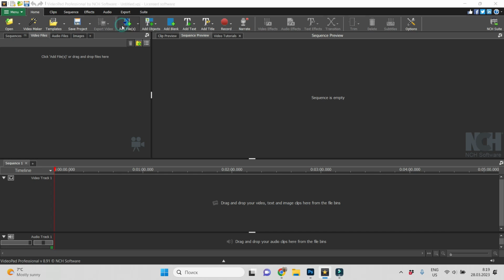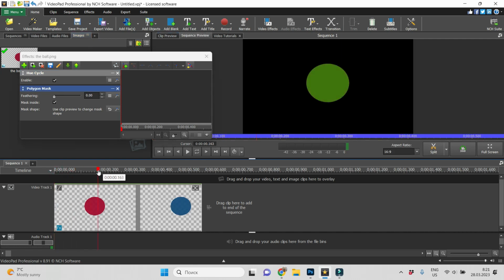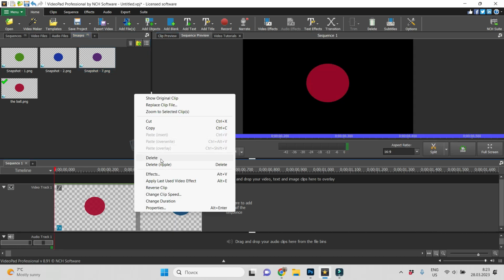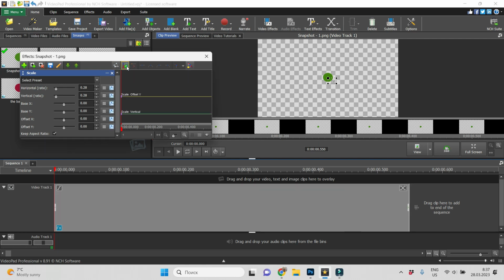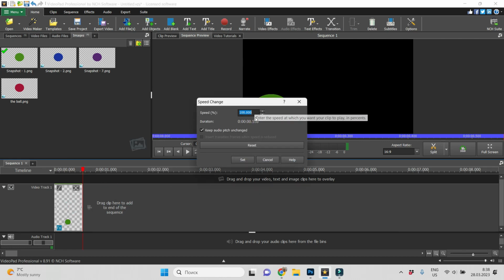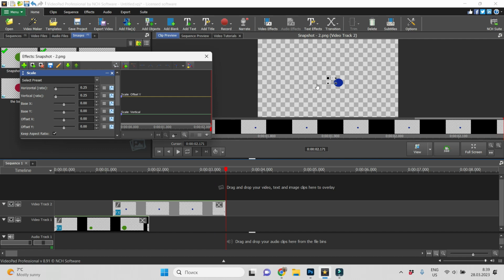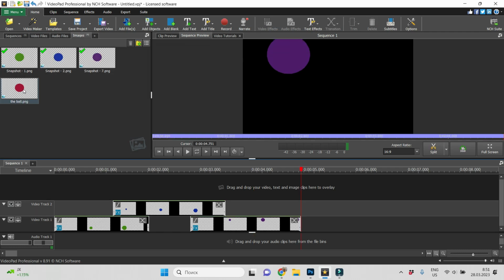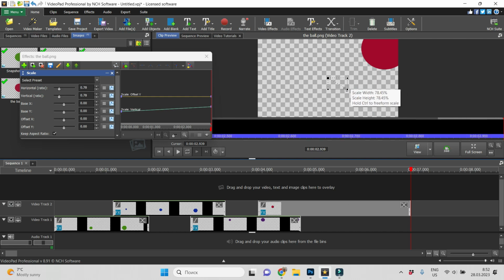VIDEOPAD | ANIMATION In VideoPad | The Balls | POSITION, SCALE, HUE SYCLE Effects | Let`s Do Tech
In this video, we will use POSITION, SCALE, and HUE SYCLE Effects in VideoPad to do the animation